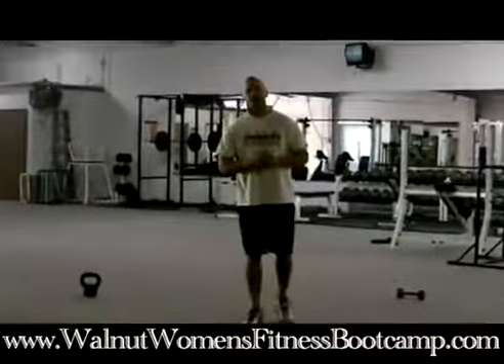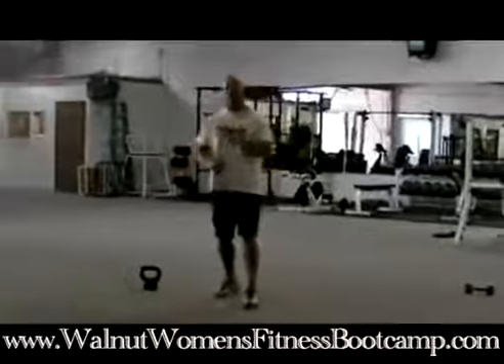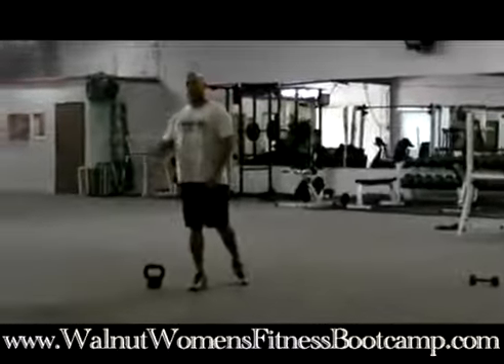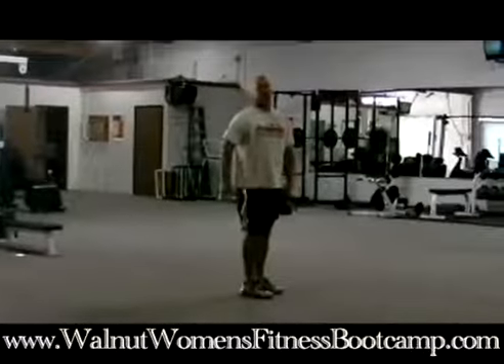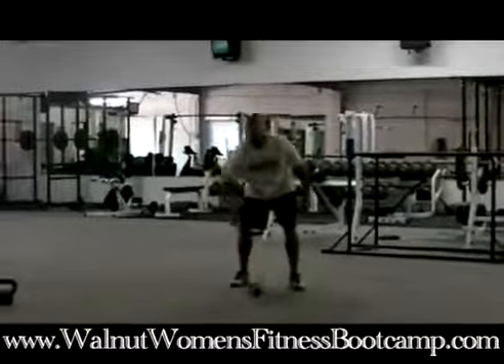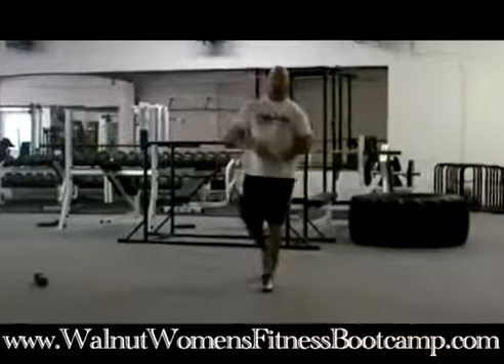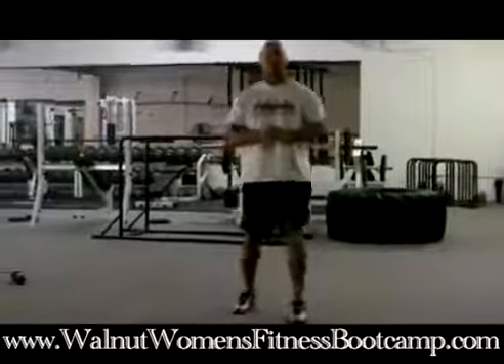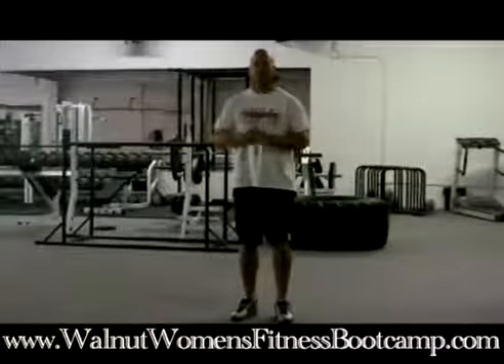Walnut Womens Fitness Bootcamp pt1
walnut womens bootcamp private group